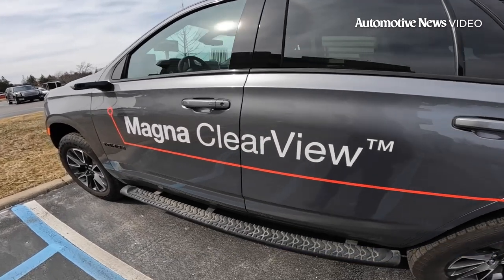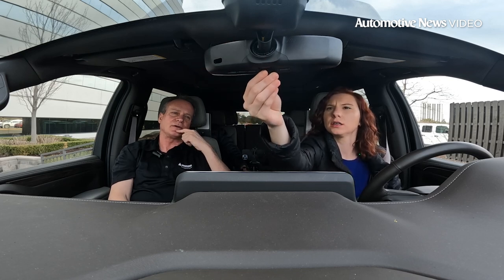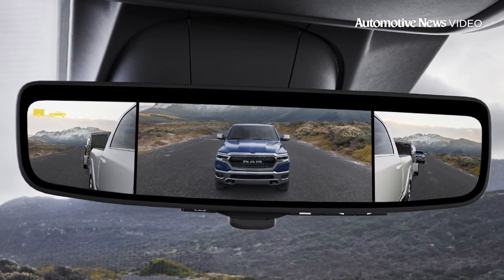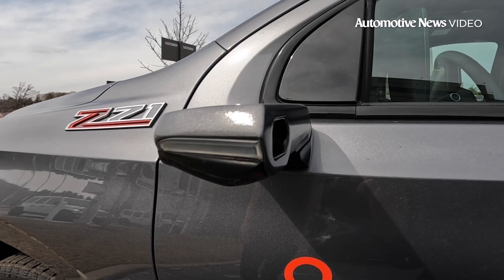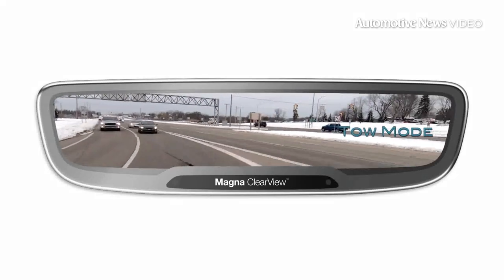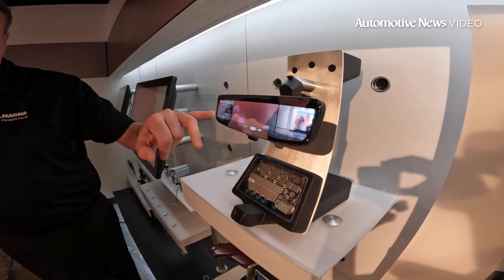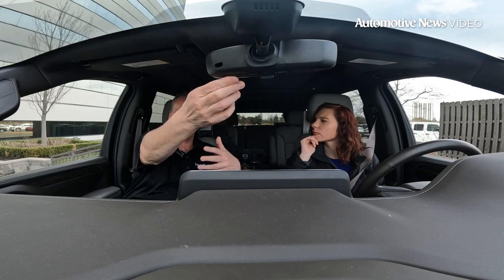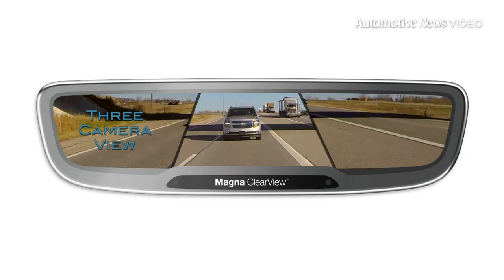AUTOMOTIVE NEWS VIDEO - 06/27/2023: Magna’s ClearView vision technology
The ClearView system includes an interior rearview video mirror, exterior mirrors with integrated cameras and a center high-mounted stop lamp camera.